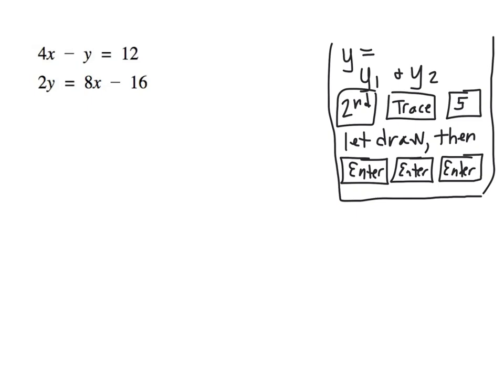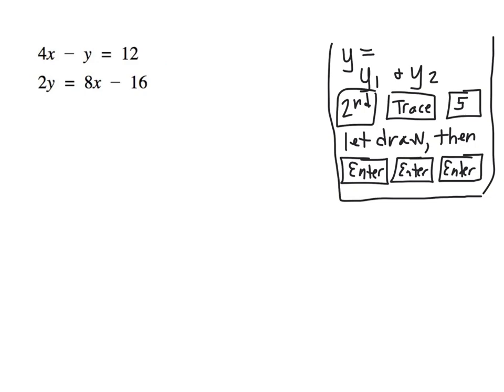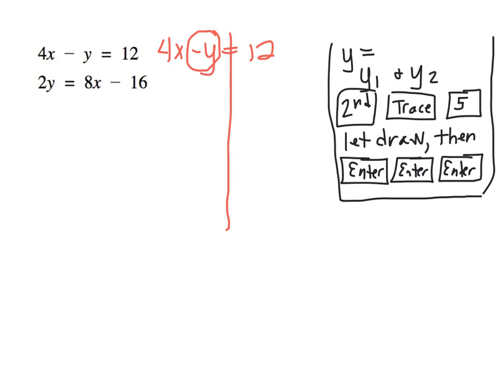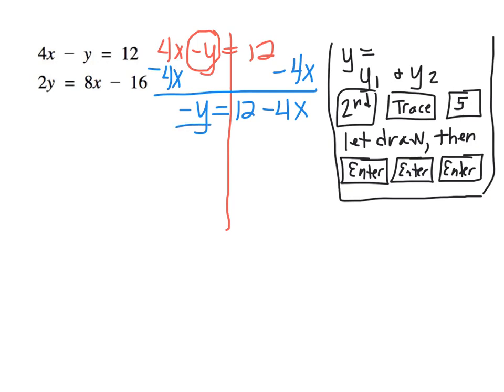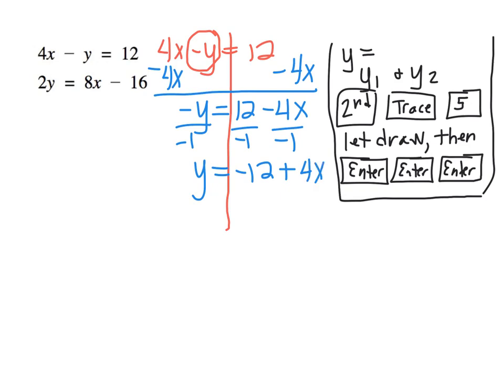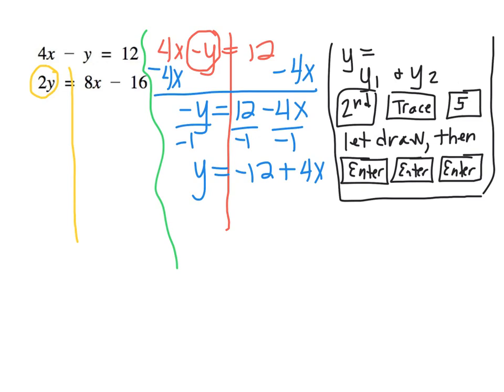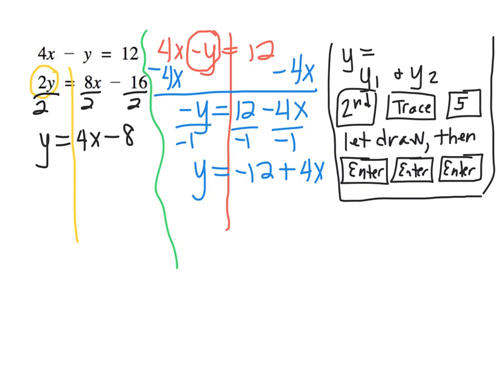Ms. Shannon's Skills Video - Solve system of equation - lines are parallel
Ms. Shannon's Skills Video - Solve system of equation - lines are parallel - example video